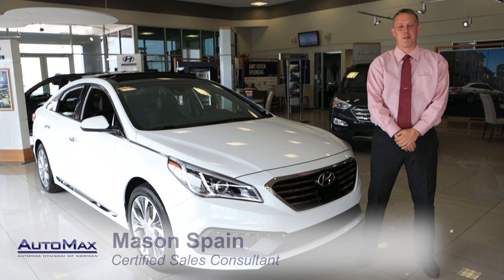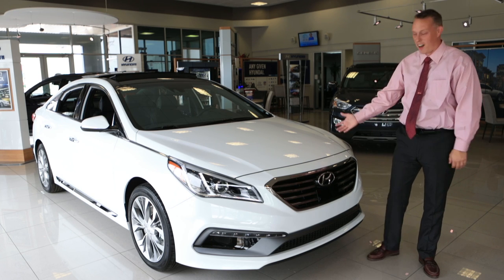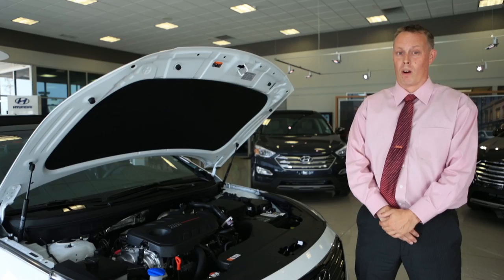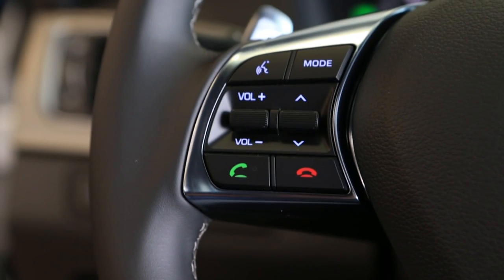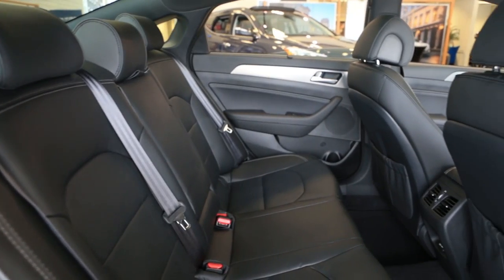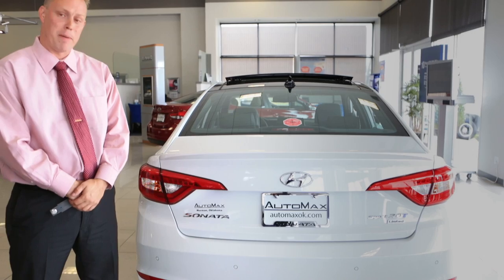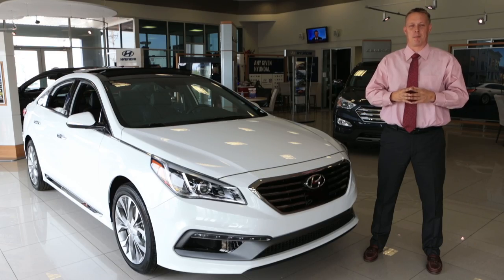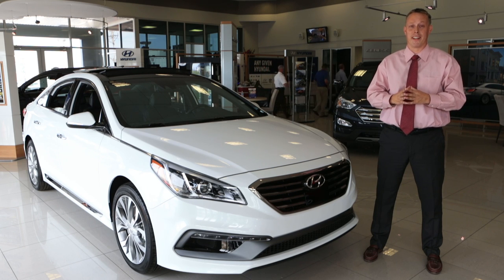2016 Hyundai Sonata | AutoMax Norman Hyundai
The 2016 Hyundai Sonata is here at AutoMax Norman Hyundai!